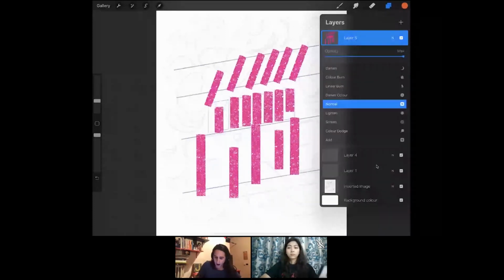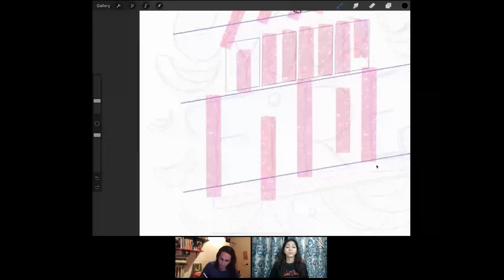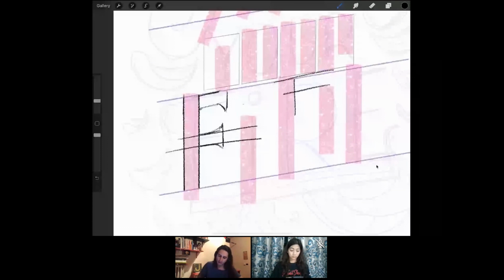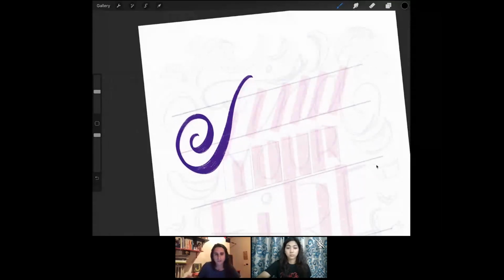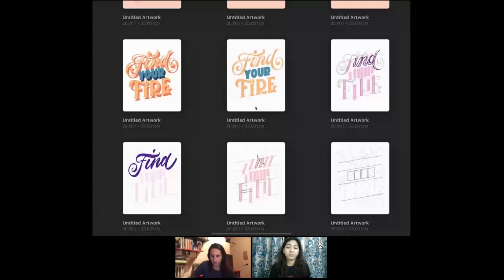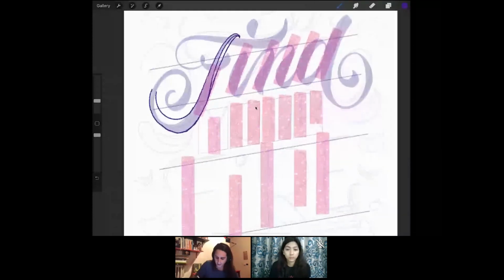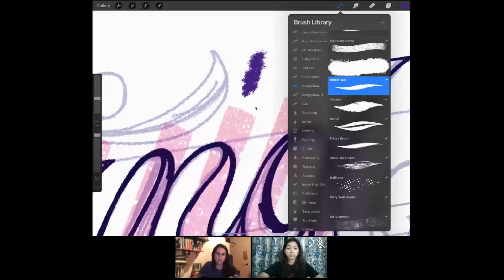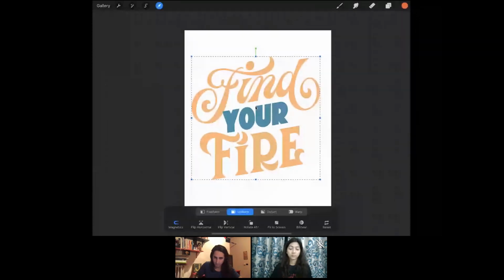Future of Lettering And Opportunities | WTF Workshop By Jimbo Bernaus | PrintShop By Designhill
PrintShop by Designhill organized a 3-days digital art conference for artists - WTF’20 from 30th March to 1st April. Renowned artists all over the world gathered on the common platform to share their valuable experiences and facilitate the dissemination of ideas for artists.

The event was a huge success where thousands of beginners as well as seasoned pro artists participated and gained immense knowledge. On 30th March 2020, a passionate artist and founder of ‘BAM! Creative Studio’ - Jimbo Bernaus was live and took a workshop on ‘How to create beautiful posters using Procreate’ and discussed ‘The future of lettering in the digital world and opportunities that exist to seize’.

(Timestamps) Questions we asked Jimbo during the webinar:
06:58 How to create posters using Procreate?
16:31How to sort of decide the best color combination when it comes to creating beautiful posters?
18:28 What canvas size do you usually work on for posters?
20:02 Is there any other tool than Procreate to do typography or lettering work?
21:36 Which are the best brushes to use on Procreate for calligraphy?
22:42 Where do you find inspiration for your project?
24:00 I don't do calligraphy. How should I start, should I go with the basics first?
41:11 What lettering books do you think are must-haves?
42:55 What is the difference between lettering and typography?
44:25 What is it tool and process that changed the game for you into this field and in this industry?
47:06 How do you create your own brushes?
48:46 Is there any rule for composing a letter and any suggestions to come up with a good piece of lettering?
50:27 Where do you find inspiration to create your own textured brushes?
52:26 Are there any rules for the composition of the lettering?

Those who have missed it, don’t worry. Here, we present to you the complete coverage of Jimbo Bernaus’s workshop. Watch the video and share what you have learned in the comment section.

About Jimbo Bernaus
Based in Croatia, Jimbo is a letterer, illustrator and the founder of a creative design studio BAM! @shoutbam. From painting murals around Europe to work for brands like Booking.com, Carlsberg, BMW, Somersby, etc. he has a rich history of creating powerful visuals and continues to amaze the world with his art.